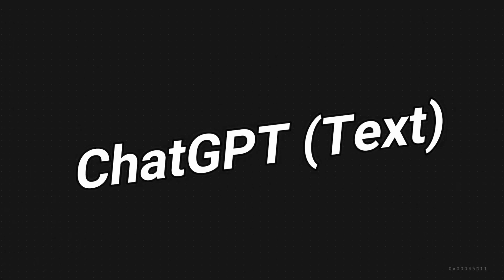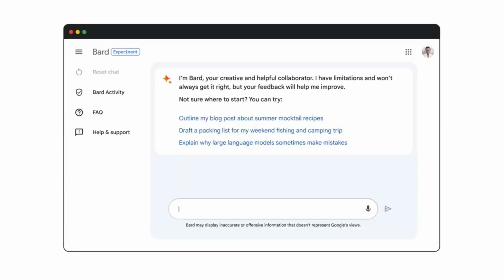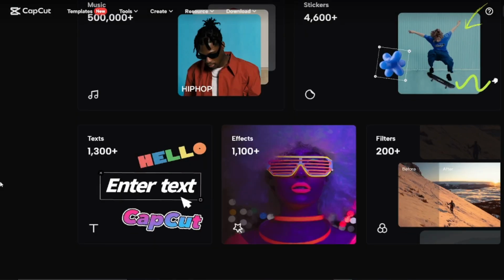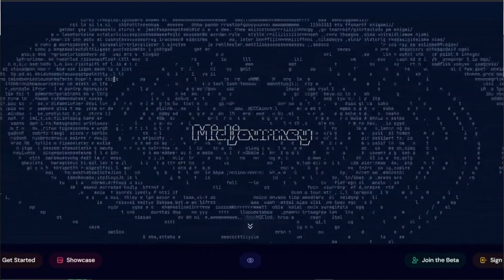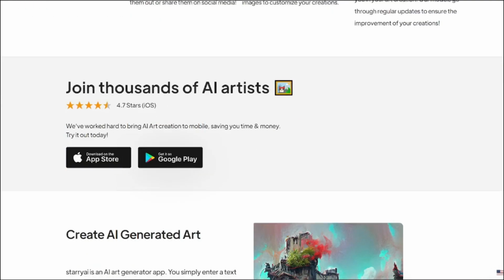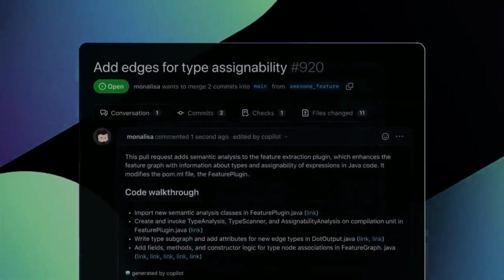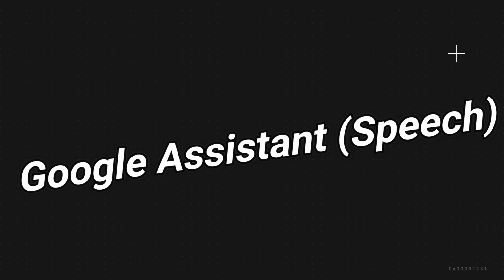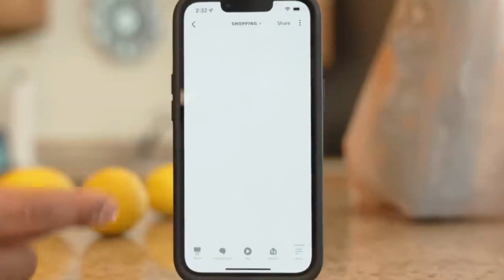10 INCREDIBLE AI Tools that will increase your Productivity 100x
In this video we will go over the top AI applications for 2023-24 that will increase your productivity 100x in the following categories.

1: Text
2: Video
3: Image
4: Code
5: Speech